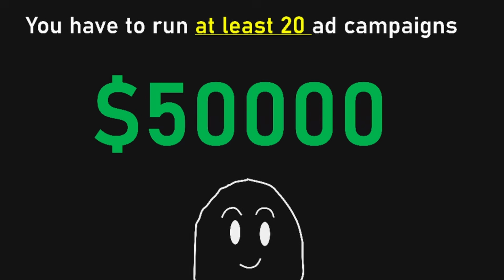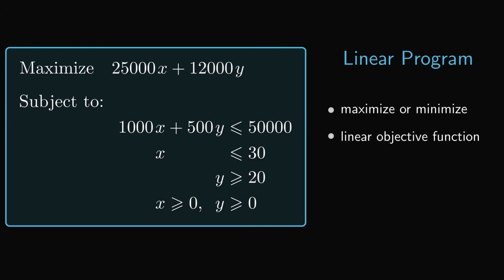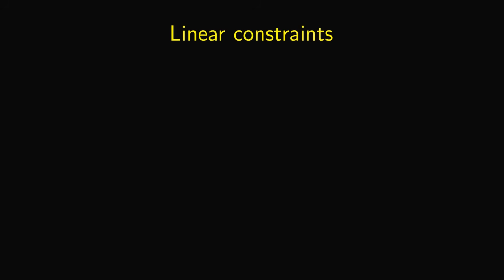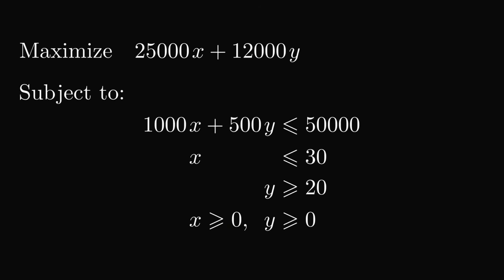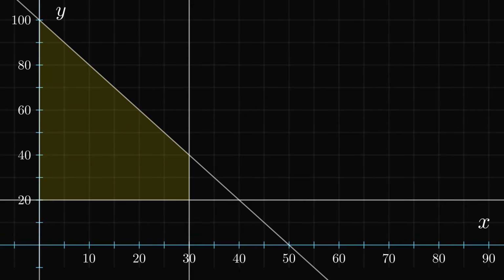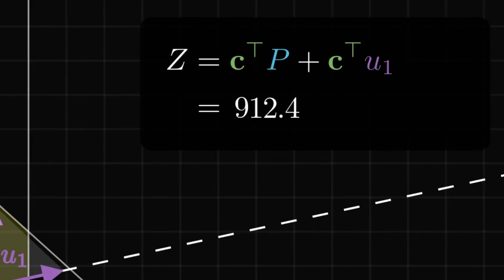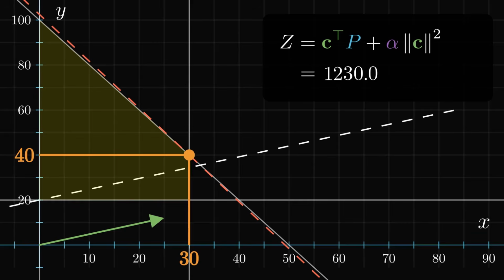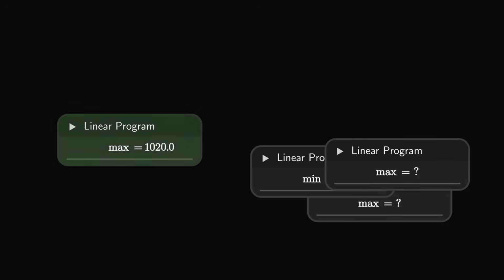An Introduction to Linear Programming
To try everything Brilliant has to offer—free—for a full 30 days, .

In this video, we introduce the concept of Linear Programming (LP) — a powerful tool in mathematical optimization used to tackle real-world problems, and we explain the geometrical approach behind it. Make sure to watch until the end, and don’t hesitate to share your questions, feedback, or remarks in the comments section!